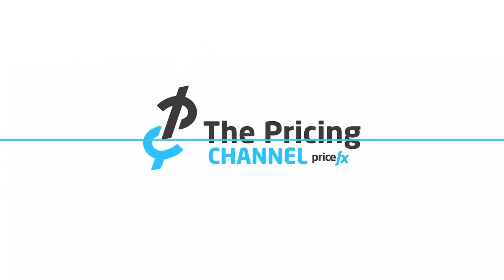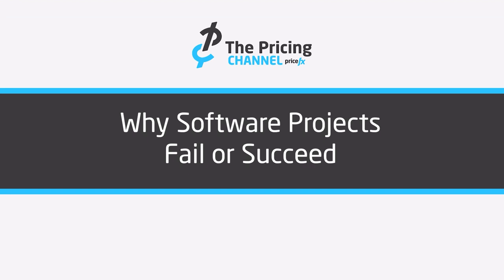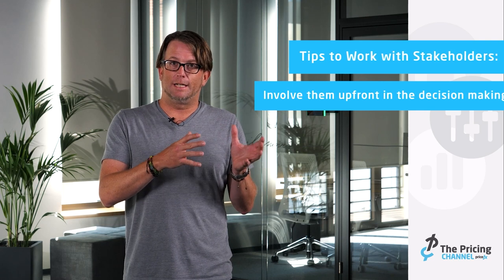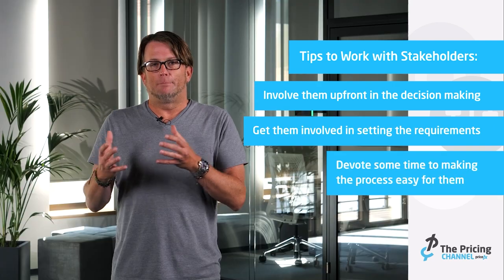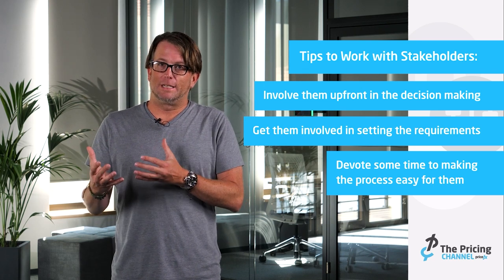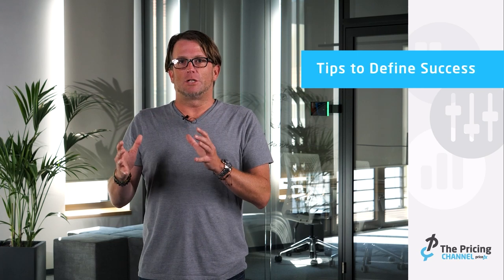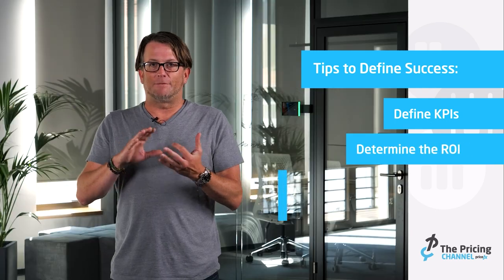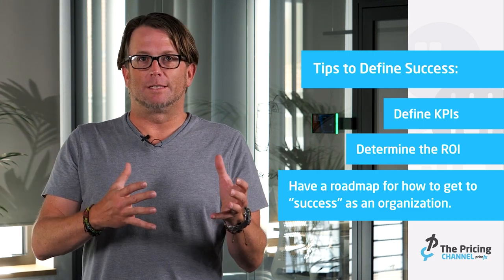Why Pricing Software Projects Succeed or Fail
In this video, Gabe Smith shares his experience on why pricing software projects fail or succeed and what you can do to be better prepared.

0:00 Intro
0:33 Get Good Data
0:57 Get executive sponsorship
1:15 Get stakeholder buy-in
2:03 Have a clear definition of success
2:40 Conclusion

Want to make sure you're well prepared for a pricing software implementation project? Check out this article on the phases of a project so that you know you're set up for success

You can also check out this article on the reasons our pricing projects have failed so that you can avoid those pitfalls yourselves